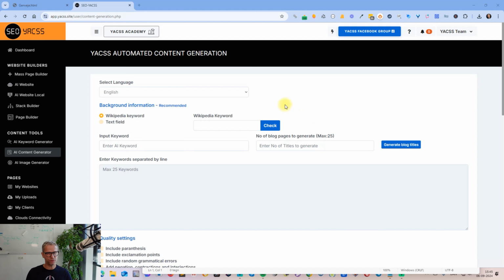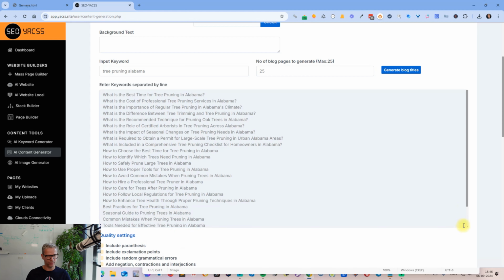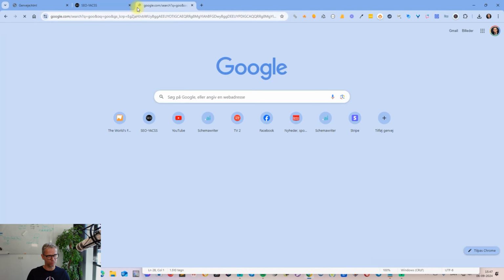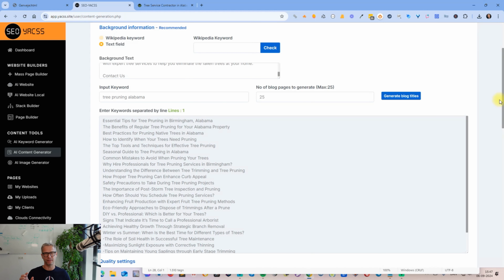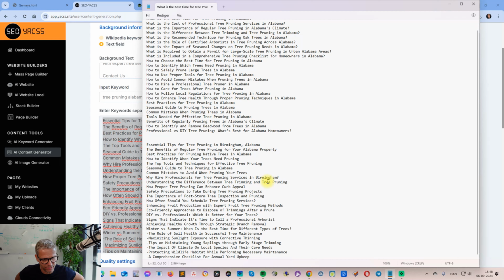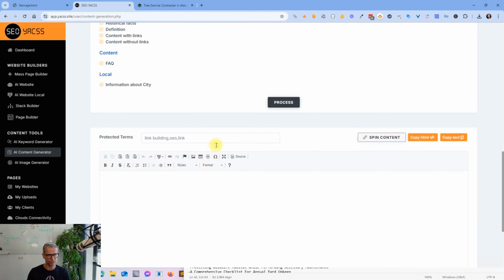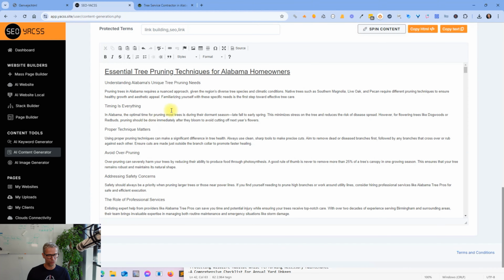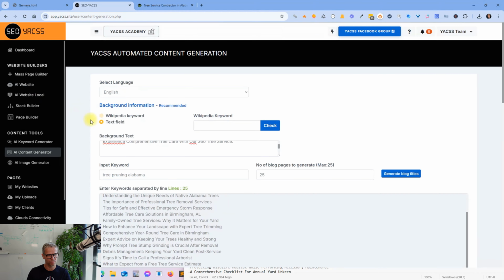Benefits of using background info in blog title and text generation in YACSS ai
In this video I will show you the benefits of using background info in the blog title and content generation in YACSS AI content generator.